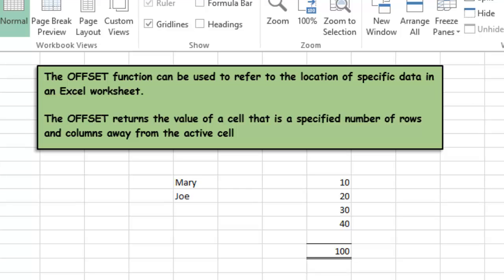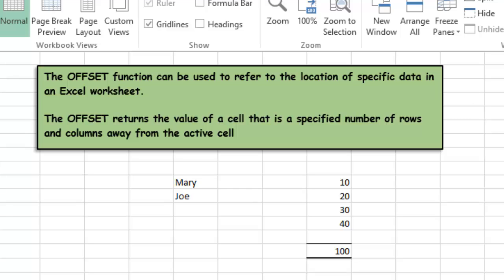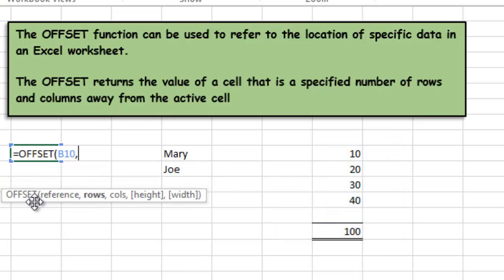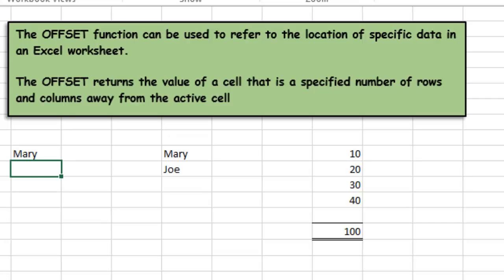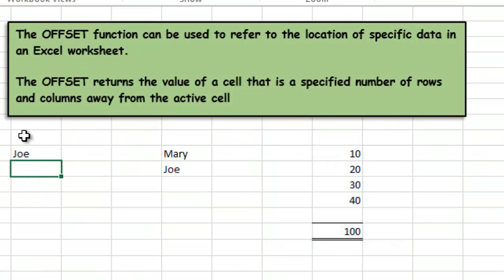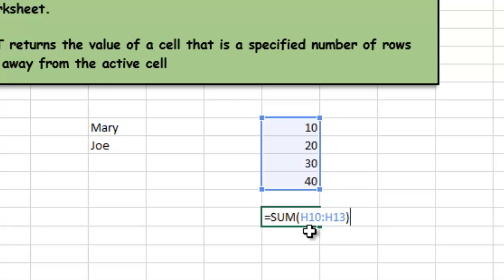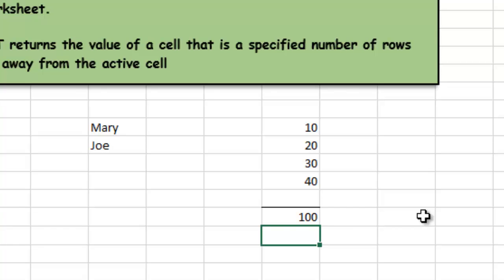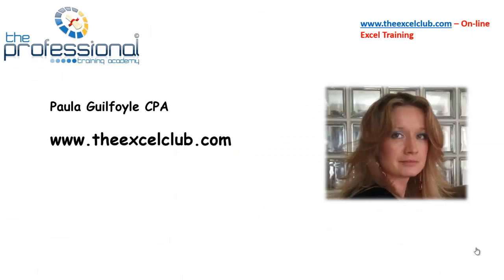How to use the Offset Function in Excel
If you like this video, I hope you will give it the thumbs up and share it!

In this lesson you will learn how to use the offset function in Excel to make the Sum function more dynamic.

Want a free Basic Excel Course, I have a free course on The Excel Club